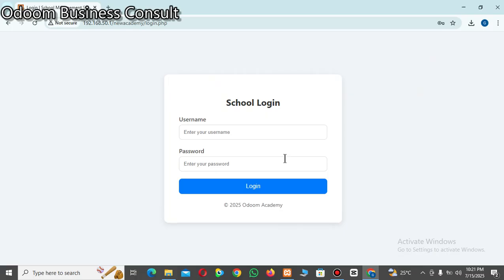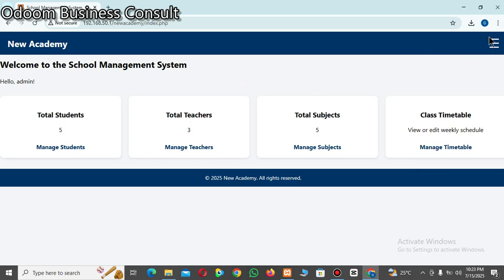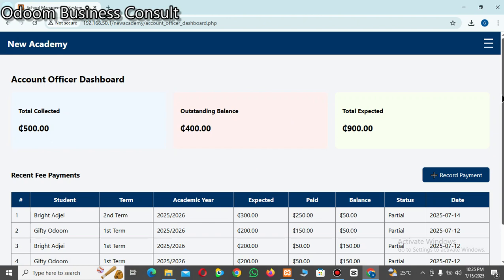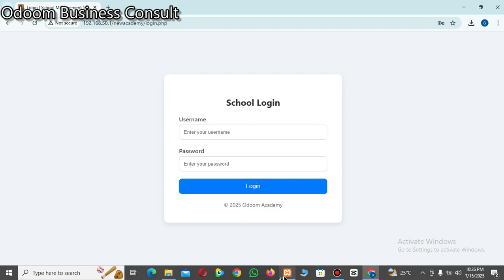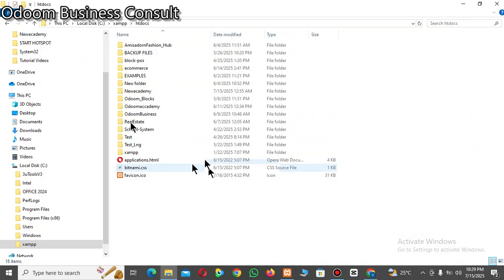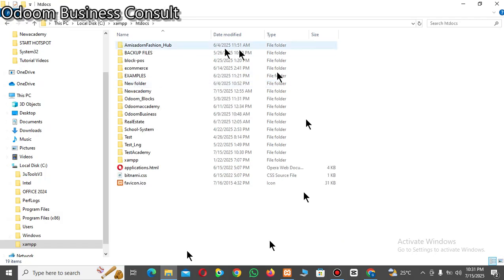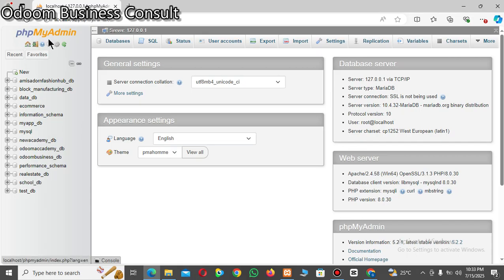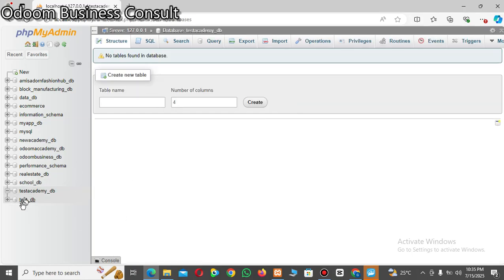Introduction to School Management System Using PHP, MYSQL, HTML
This Video teaches how to set up School Management System using PHP, MYSQL, HTML, CSS, JAVASCRIPT